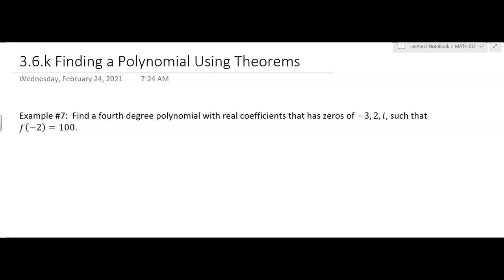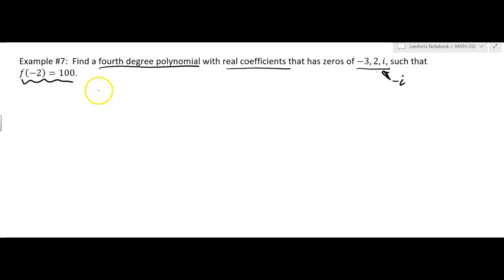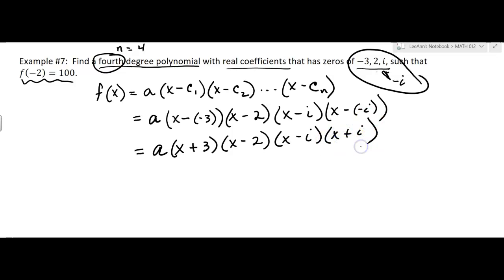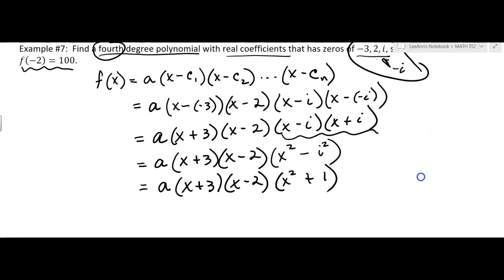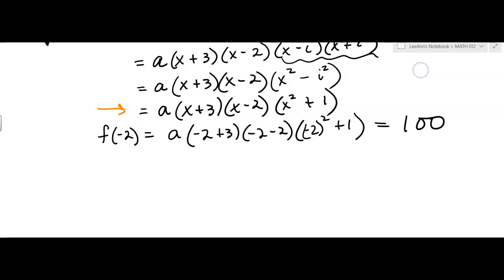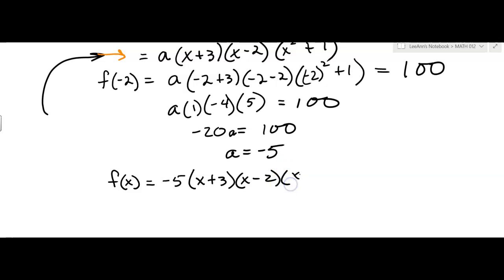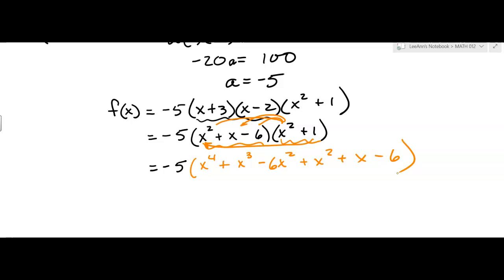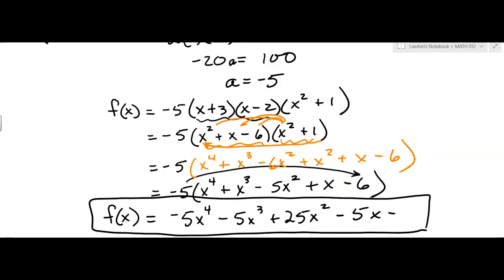3.6.k Finding a Polynomial Using Theorems